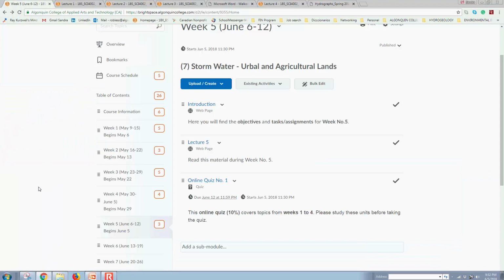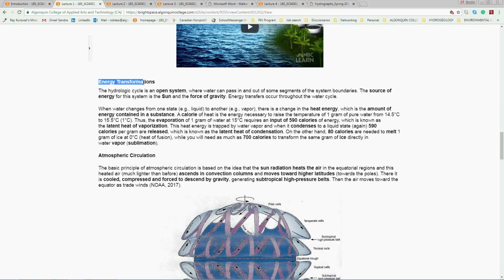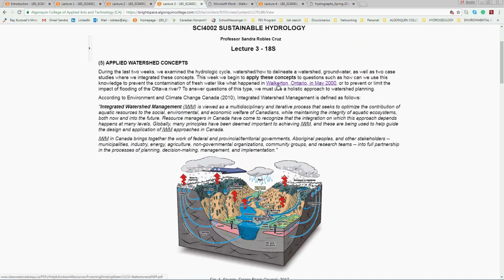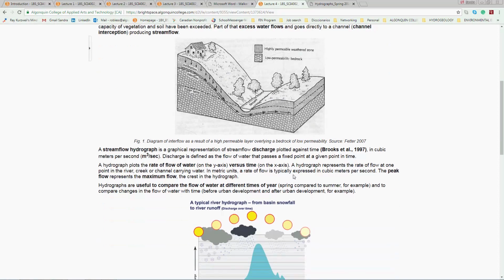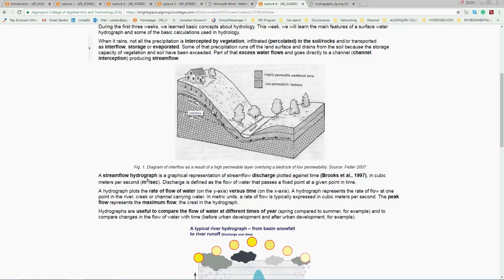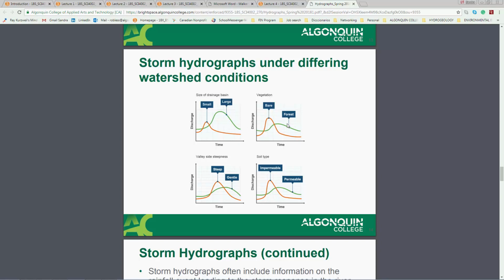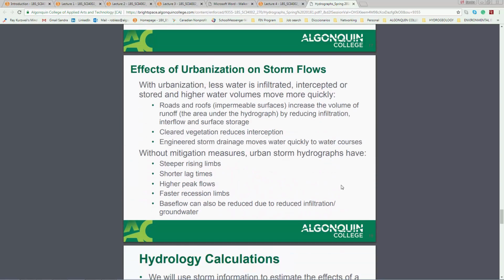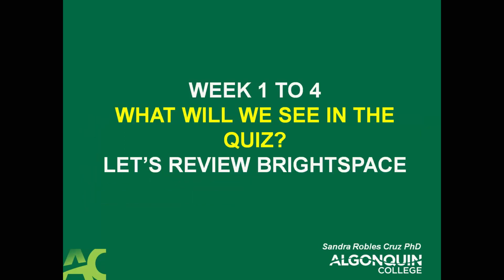Content Quiz 1 Sustainable Hydrology